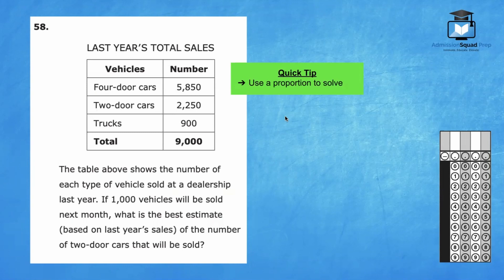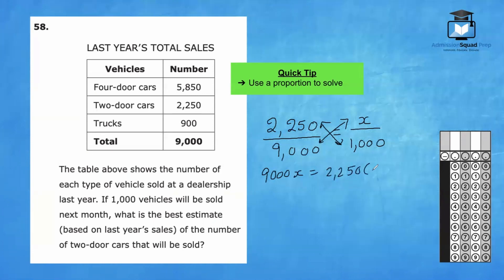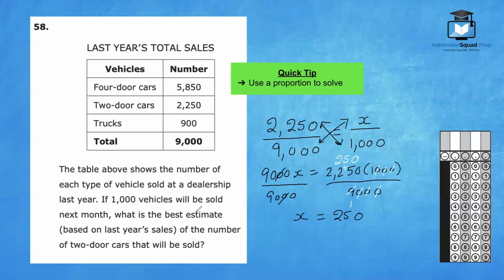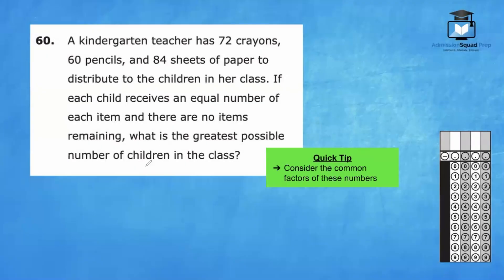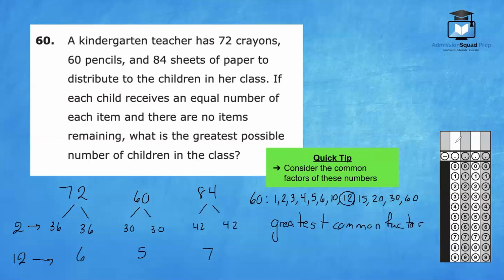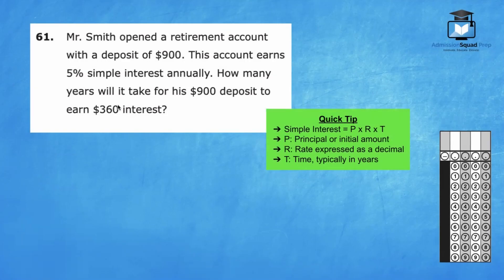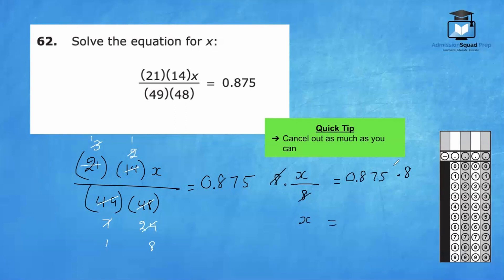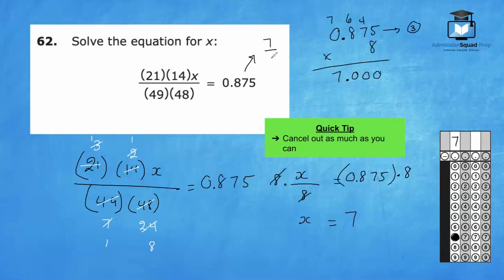SHSAT Math Practice - 2024 Handbook #58 - #62 (Form B) Grid-In | Tai Abrams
Welcome to SHSAT Math Practice with Ms. Tai. This video contains the solutions to question #58 - #62 of the math section of the 2024 SHSAT Practice Exam (Form B), which are multiple choice questions.

TOPICS COVERED: proportion word problems, greatest common factor, simple interest, working with fractions and decimals (cancelling out)

The actual SHSAT contains five math topics: algebra, geometry, arithmetic, probability and statistics. Many students who take the SHSAT will go on to take the Algebra 1 regents thereafter. We have videos to help you prepare for this exam as well so take a look at our playlists. Typically, 8th graders take the SHSAT in NYC around November for admission into a Specialized High School for 9th grade. However, 9th graders can retake a harder version of the exam to gain admission into Specialized High Schools for 10th grade.

More SHSAT Math Prep From Ms. Tai:

1. SHSAT Math Practice Course

3.  Ms. Tai's Virtual Math Learning Program

*Watching a video explanation of one exam in one sitting would be too long so I have broken your learning up into several videos. Tackle 1-2 videos per day over the course of 3 weeks right before you take your exam. Be sure to attempt the exam once before you start watching and once after you complete all of the videos. Also be sure to complete these problems WITHOUT the use of a calculator. You will NOT be allowed to use a calculator or any smart device on the real exam. Remember, every learner is different.  If you need a break, then pause the video and return later.  Enjoy!